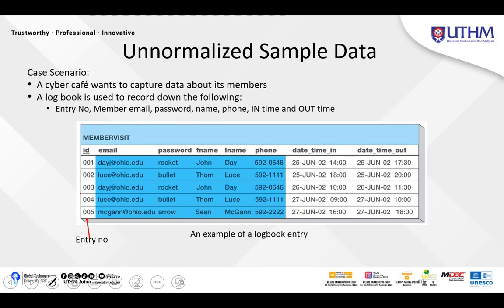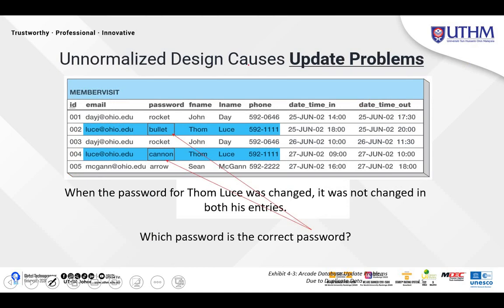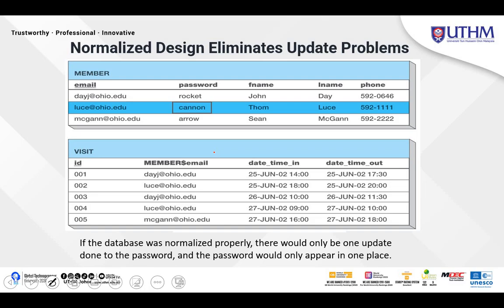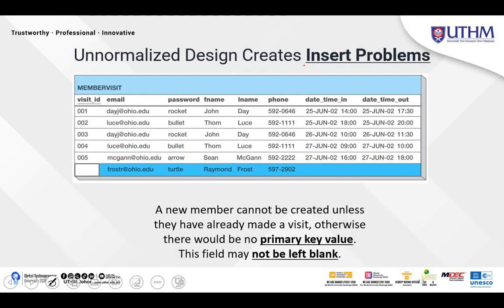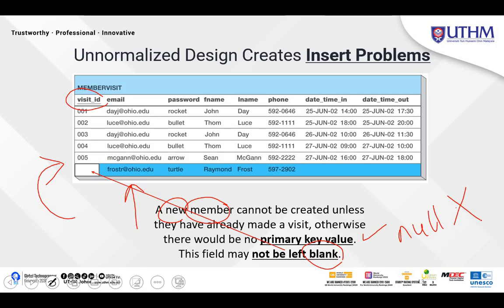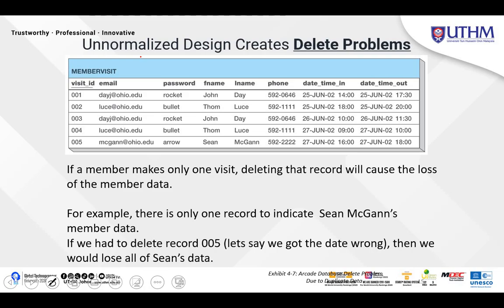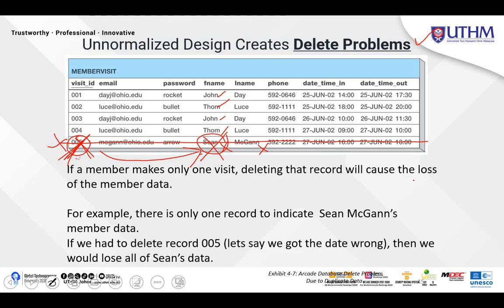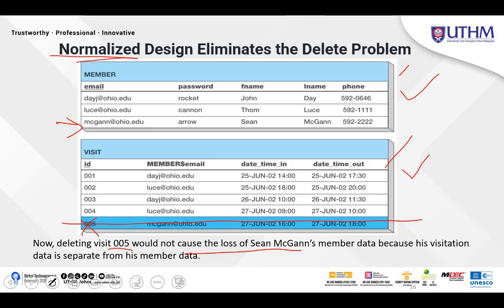Chapter 6 Normalization Part 2